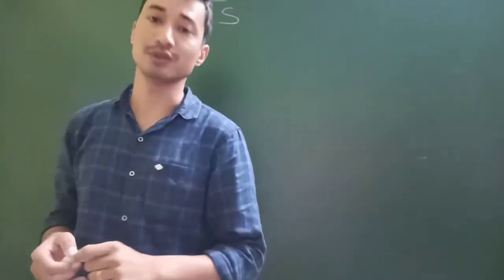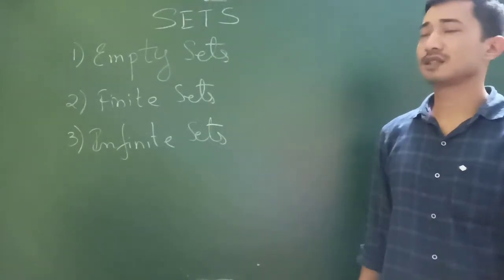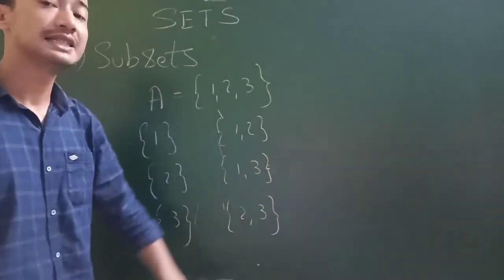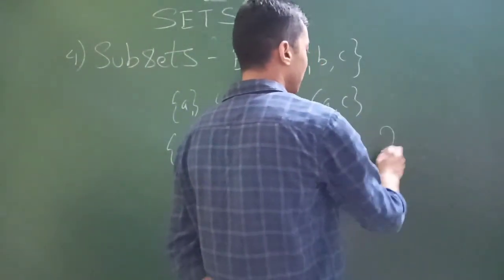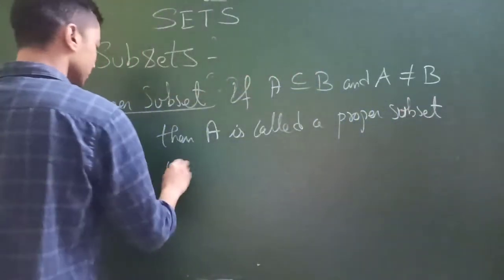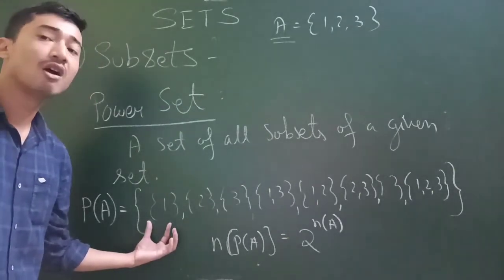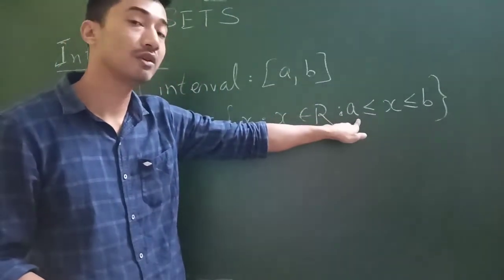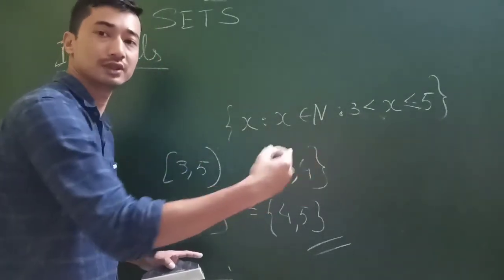Class 11 | Chapter 1 | Sets 02 | Types of sets | Mathematics (concept)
Introduction on Sets -02 Class 11 NCERT & NBSE Mathematics. Different types of Sets. Empty sets, infinite & finite sets, equal sets, subsets,